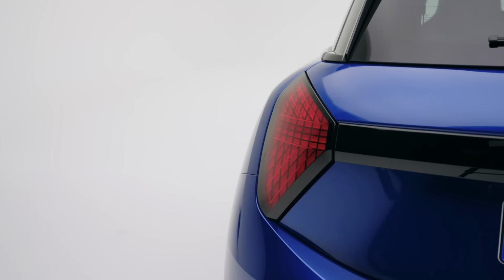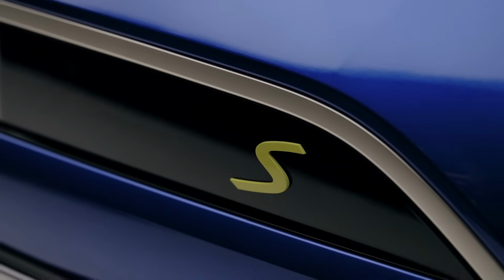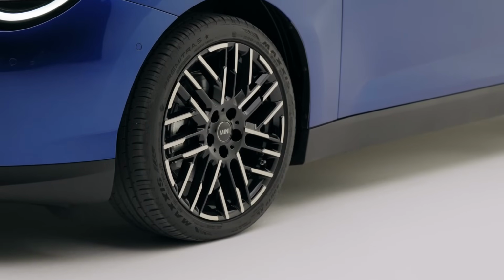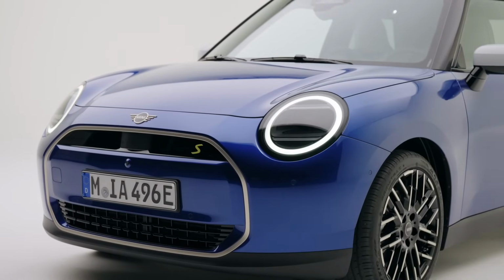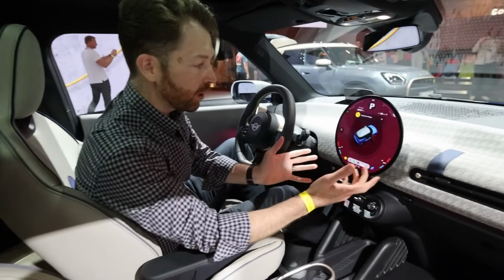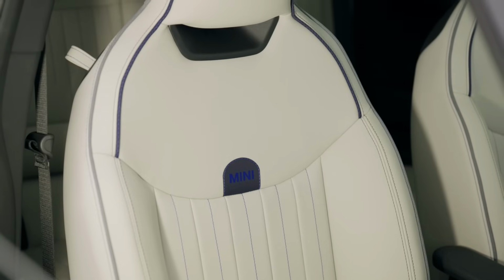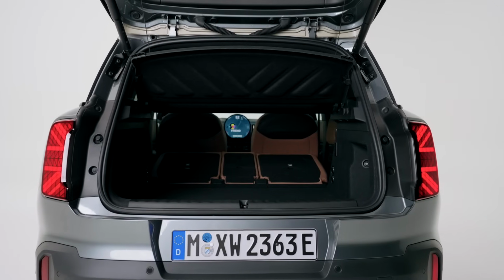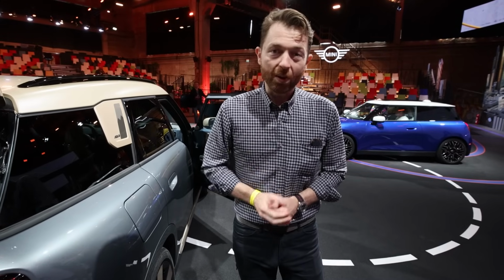The new Mini Cooper and Countryman go big on EV range and style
It’s hard to not love the current Mini SE, but with 114 miles of range per the EPA, it’s hard to consider that anything more than a fling. Thankfully, there’s a new electric Mini coming with more range, more power, and fresh looks. Plus, it’s getting an EV big brother: the Countryman E.

The new Cooper electric will be available in two trims: E and SE. The E is the entry-level model, with 184 horsepower and 190 miles of range on the European WLTP cycle. The SE steps up to 218 horsepower and 250 miles of WLTP range, but those numbers would be lower on the U.S. EPA cycle, probably in the area of 170 miles for the E and 220 for the SE. The bigger Countryman, meanwhile, offers up to 313 horsepower with all-wheel drive, and somewhere in the ballpark of 250 miles of range.

All offer concept-car-like interiors made of renewable and vegan materials plus refreshed exteriors that look fresh and clean. There’s even customizable lighting inside and out, with projectors built into the 9.4-inch circular OLED panel that shine different patterns onto that dashboard. Check out our video from the unveiling for all the details.